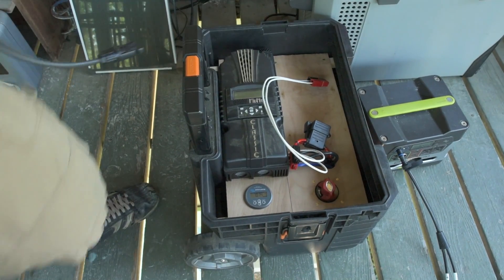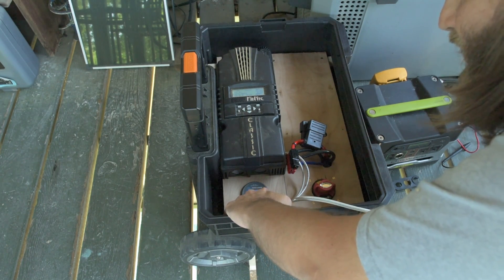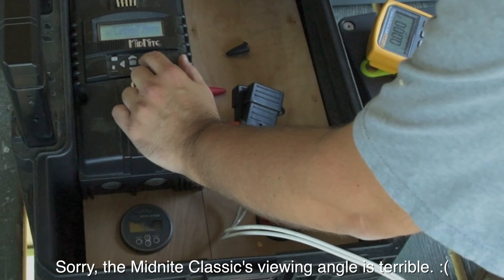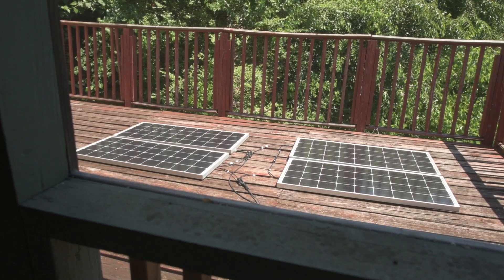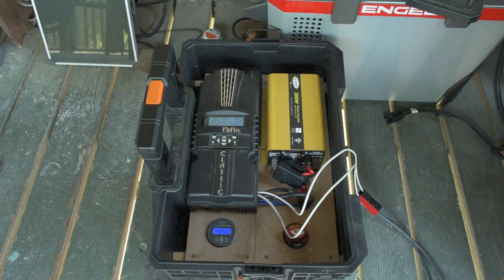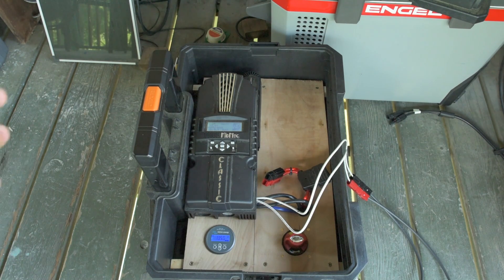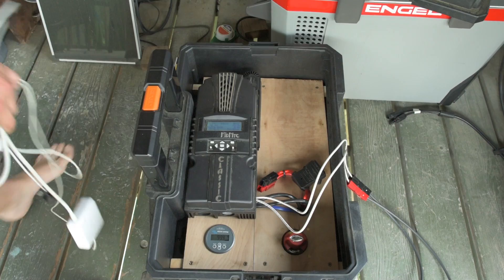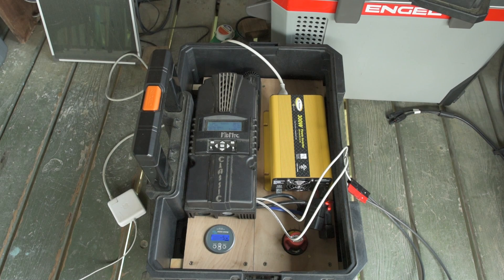1200wh LifePO4 Solar Generator Build - Part 4 - Charging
I bought a 1200wh LifePO4 battery for my solar generator. Watch as I install it step by step.

See below for a list of the parts, products, and tools I use in this video.